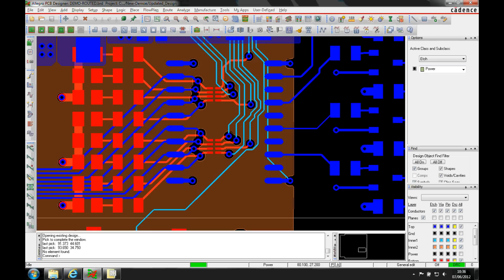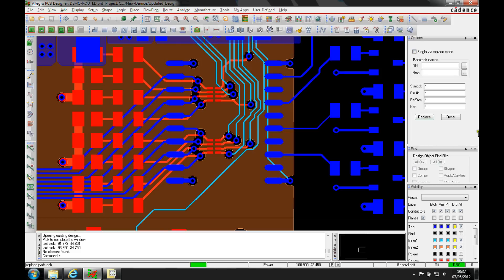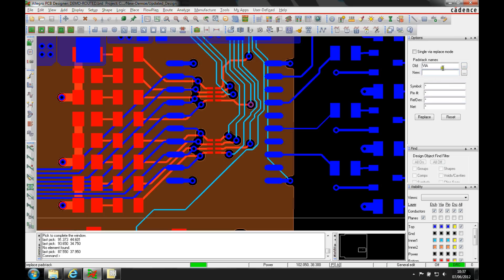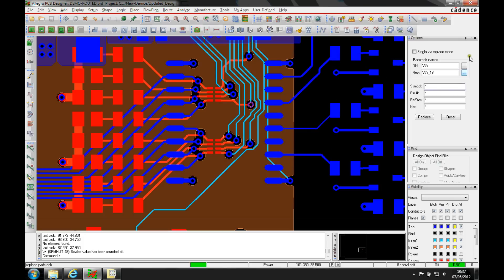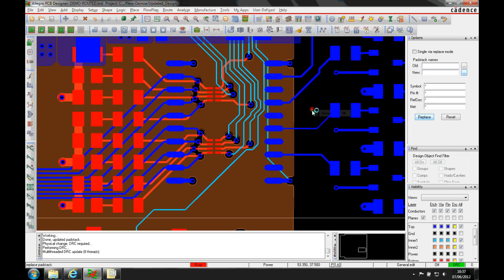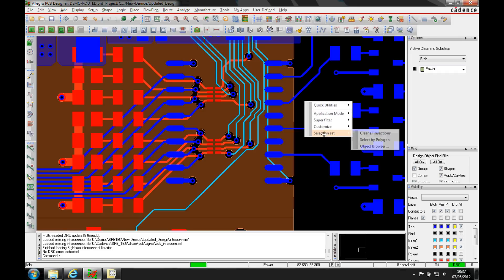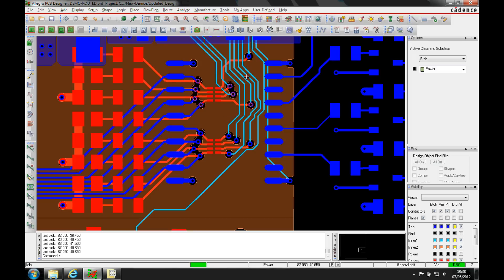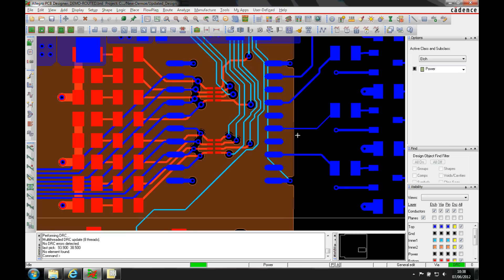OrCAD Allegro How-To edit via padstacks OrCAD Allegro Cadence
Here we explore how to edit via padstacks with Cadence OrCAD PCB Editor or Allegro PCB Editor